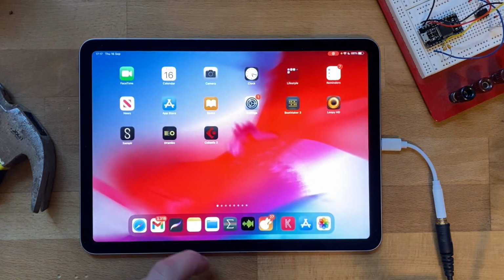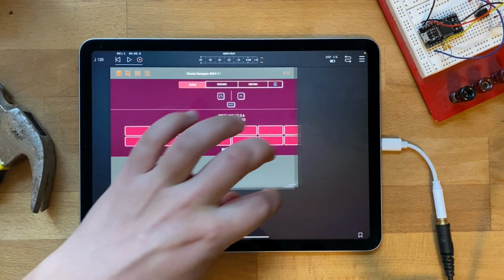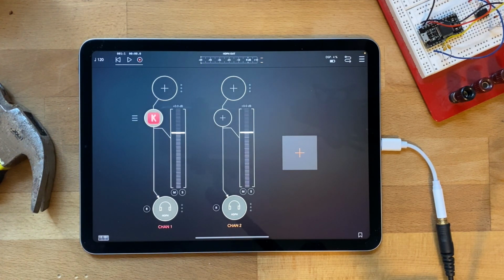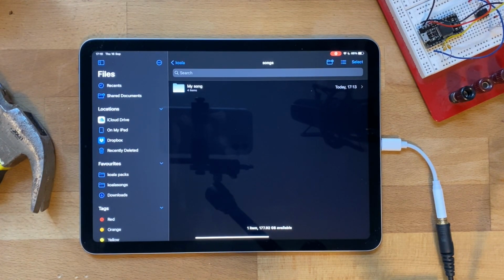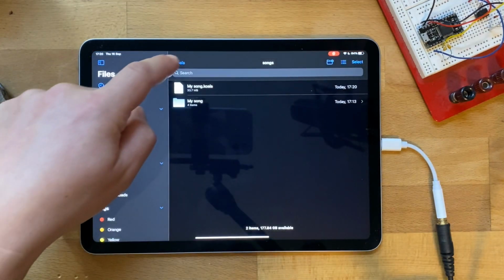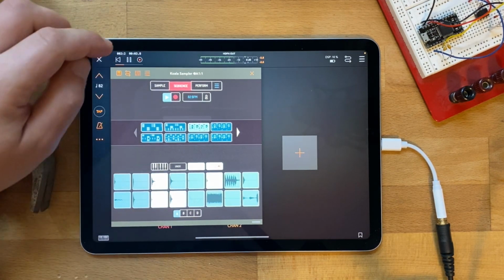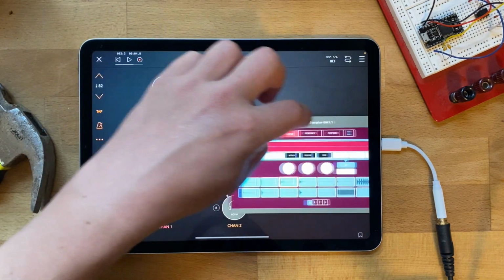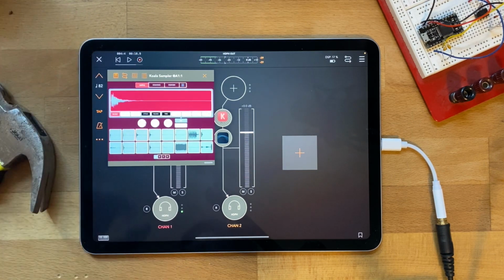Koala as an AUV3 Plugin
Koala Sampler can now be used as an AUv3 on iOS (in-app purchase required) - here's a rundown of how to get started with it..
Koala is the ultimate pocket-sized sampler for iOS and Android.